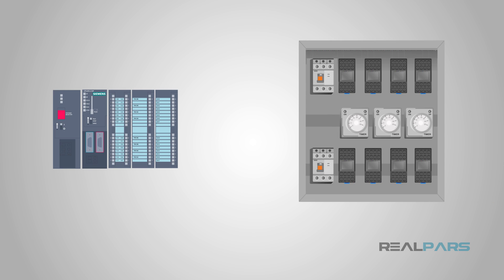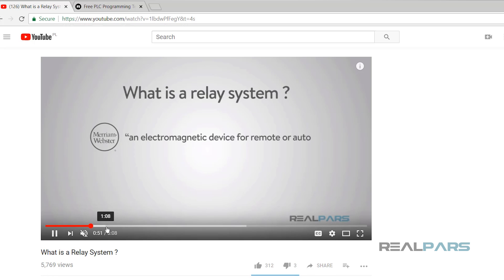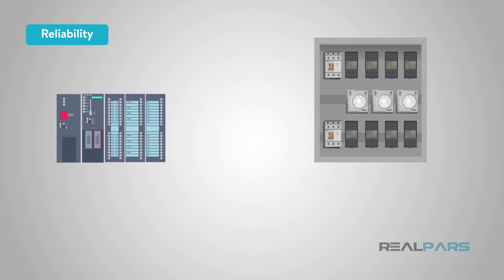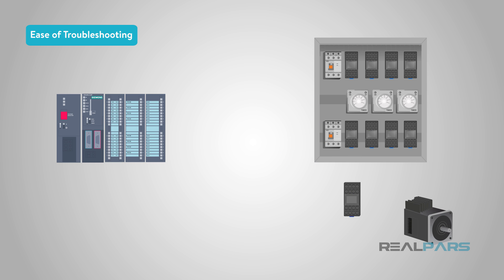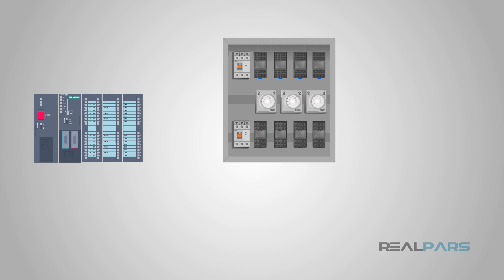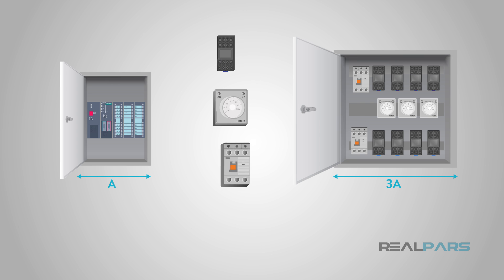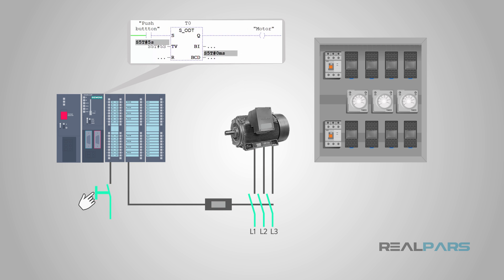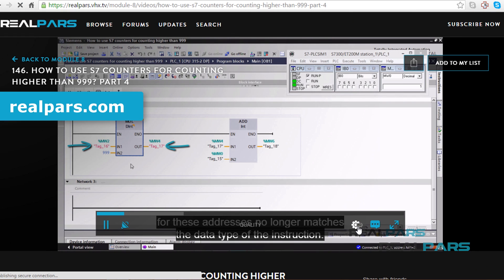What Are the Advantages PLCs Have over Relay Systems?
There are many advantages that a PLC system holds over a relay system. Today, we will dive into some of those advantages. One of the first and simplest advantages is reliability. The internal relay systems of a PLC are solid state. This means that the relay function is not mechanical like conventional relay systems and components.

1. Reliability

The internal relay systems of a PLC are solid state. This means that the relay function is not mechanical like conventional relay systems and components.

2. Ease of Troubleshooting

Another advantage of a PLC system is the ease of troubleshooting. In a PLC system, a good technician can read through the programming and usually figure out what is and isn’t working.

3. Easy Expandability

One of the best features that a PLC system has over a traditional relay system is versatility with the programming and easy expandability. For example, if you wanted to add a timer to make a motor turn on after five seconds, you would just add it to the program and set it to five seconds in the PLC.

4. Smaller Size

The physical size requirements of a PLC system are far smaller than a cabinet needed for relay logic circuitry.
Most of the physical relays, timers, counters, and controllers from a relay logic system are all contained in the PLC itself.